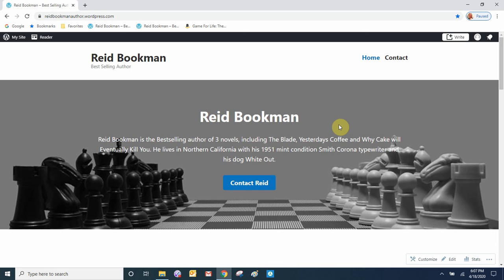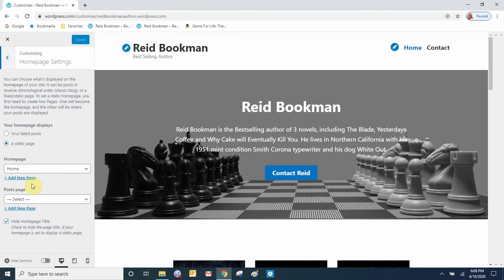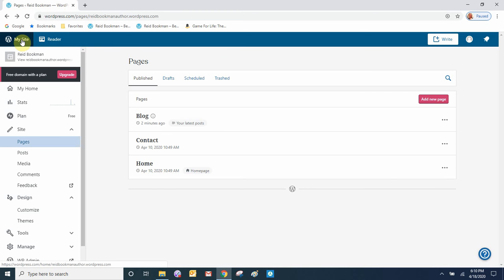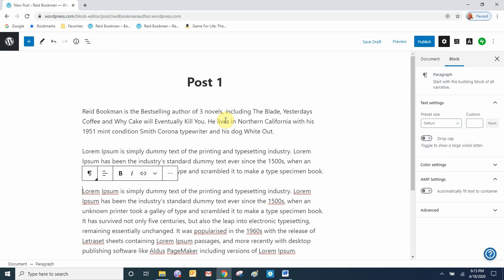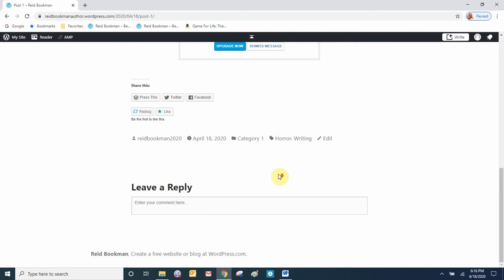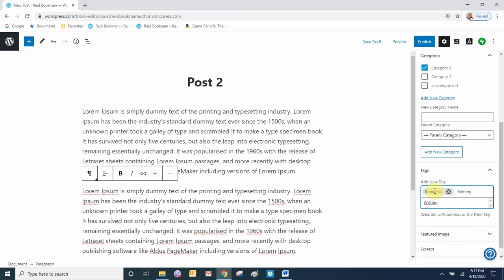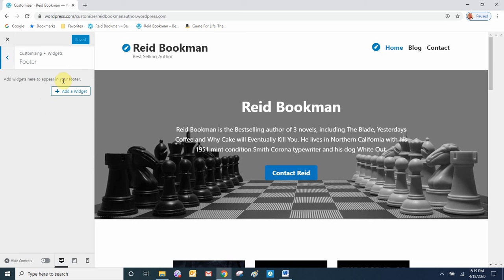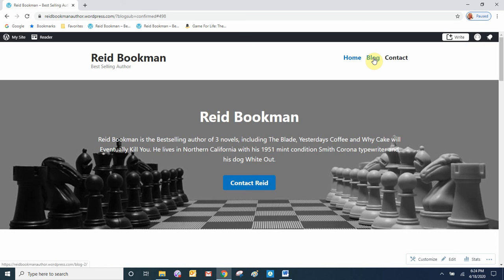How to Add a Blog to your WordPress.com Website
This video tutorial will show your how to create a Blog Page, add the blog page to the menu, add a Follow Blog sign-up form and create blog posts.

Your Website or Blog can be an important part of your Author Platform.